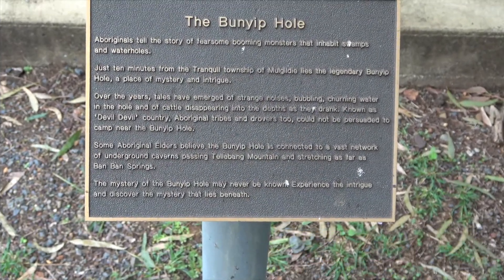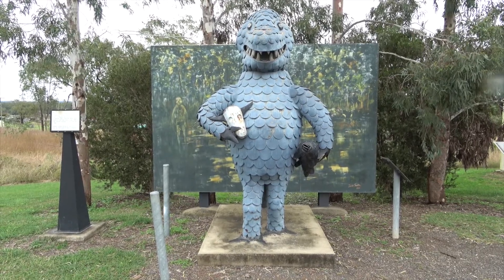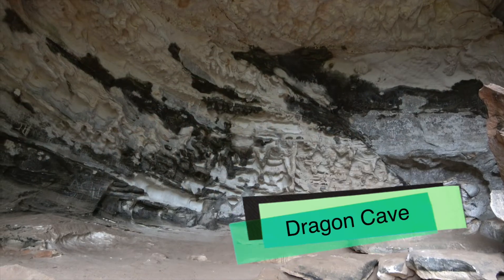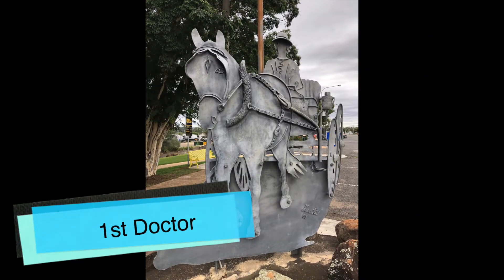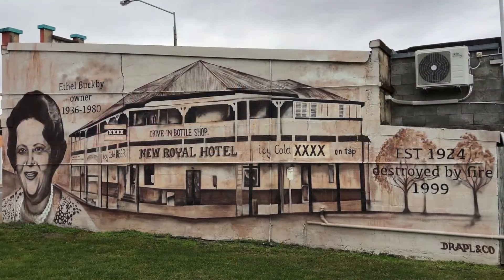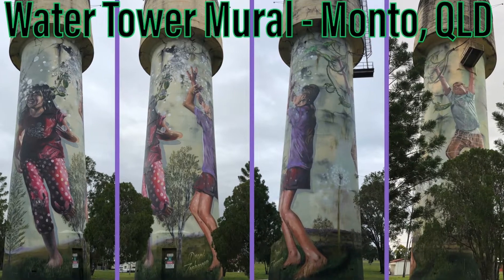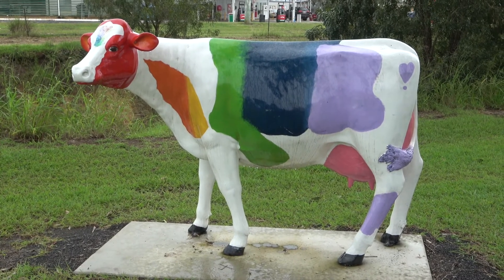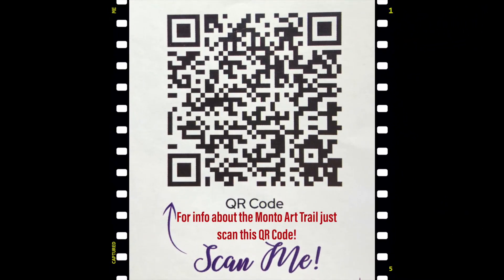Monto, Qld 2022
Three Moon Creek painted silos.  Mulgildie & the legend of the  Bunyup.  Cania Gorge National Park.  The town of Monto has a historic walk & an art trail.  Enjoy!